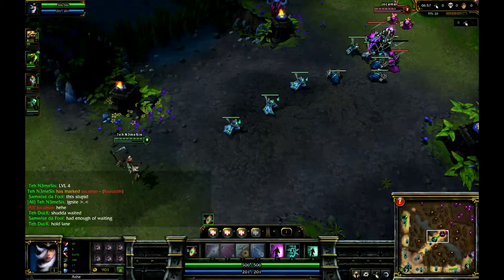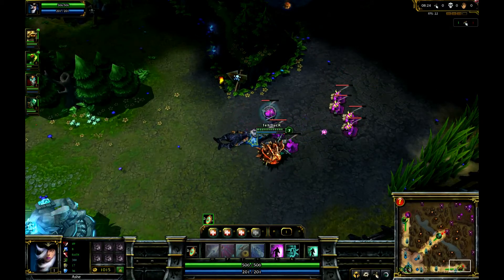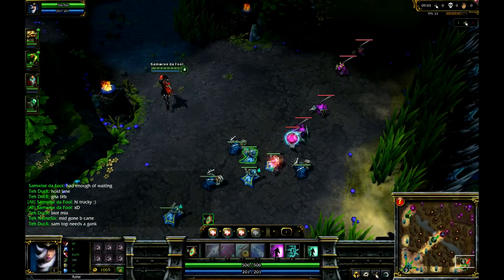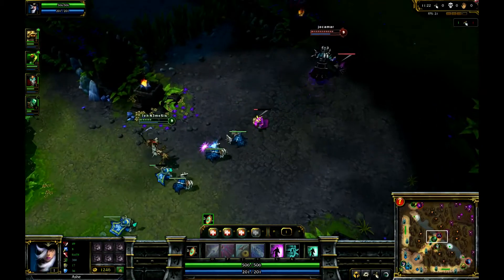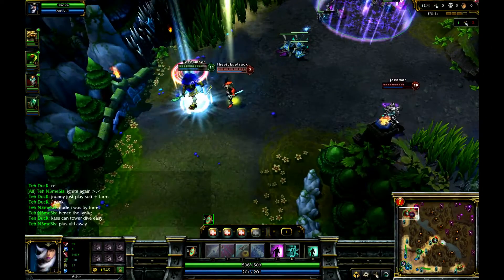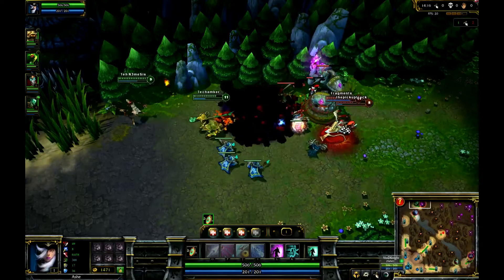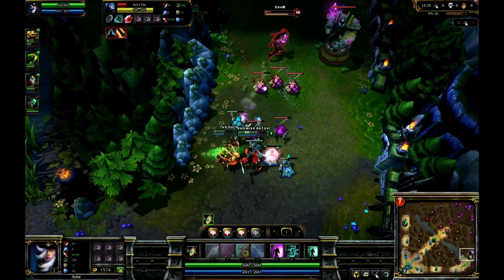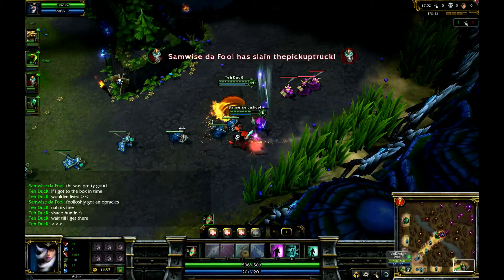#7 [1.0.0.98us] 4 vs 4 Premade (HostBalanced/All Pick) P2/4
#5 [1.0.0.98us] Team Supreme vs Team Surprise Part2

League Of Legends Game commentation Number 7, of a 4 vs 4 on Summoners Rift.

2500Kbps